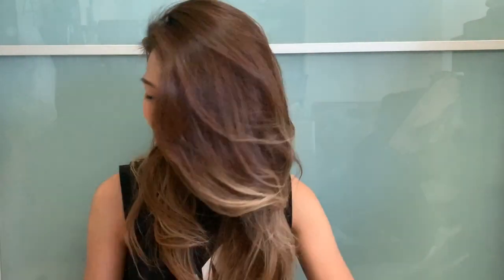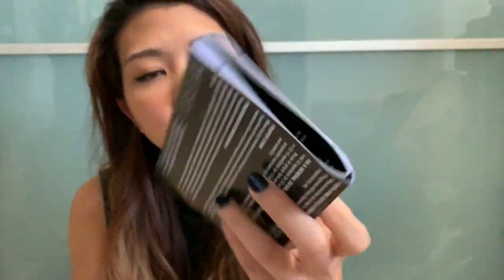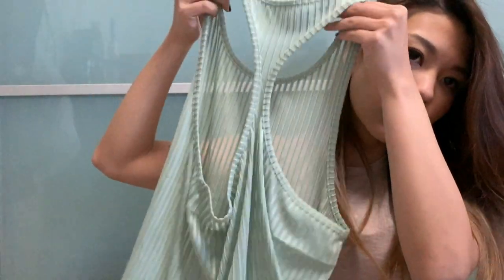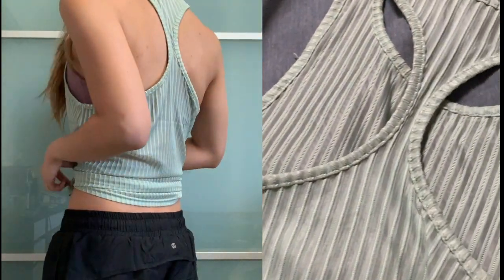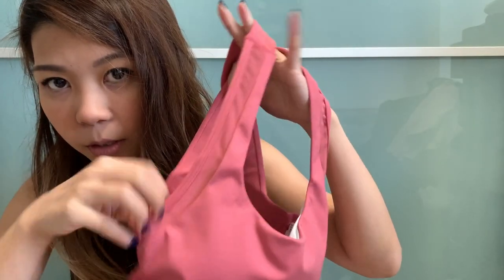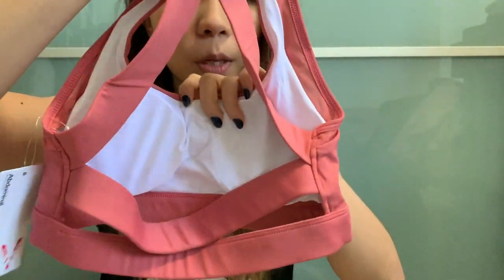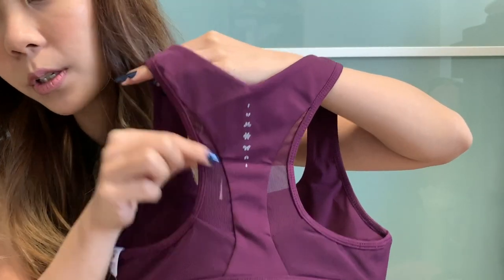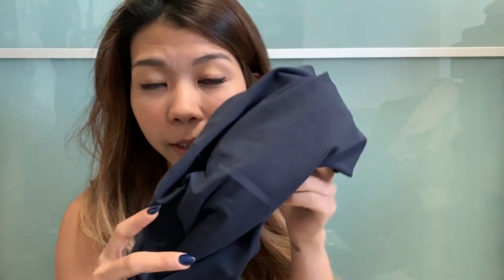Taobao Activewear Haul - 8 Items for 70USD?!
My first video is up! Follow me as I unbox 1.5kg worth of activewear goodies from Taobao.com (the china equivalent of Amazon) and see if any of it is worth purchasing.

This is NOT a sponsored video and all items were chosen and paid for by myself!